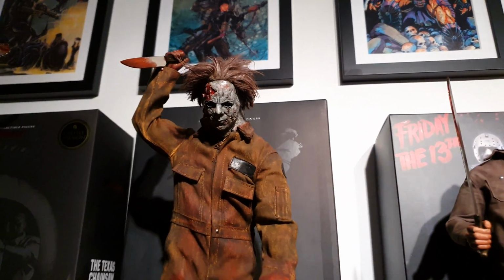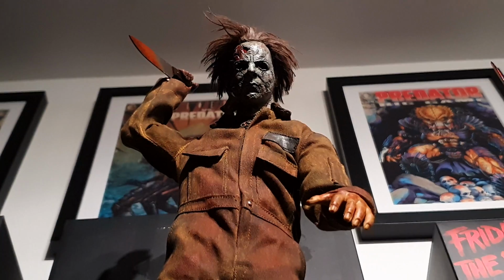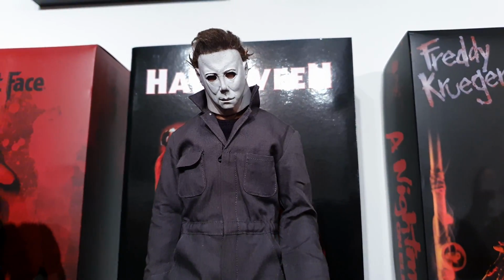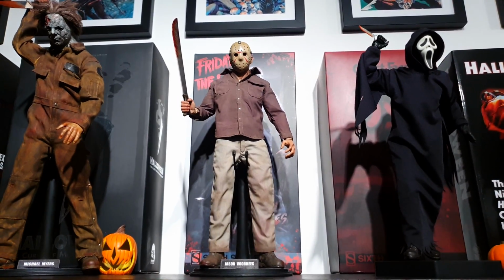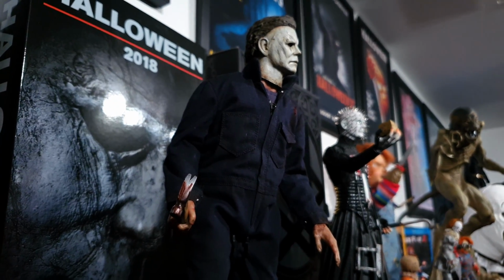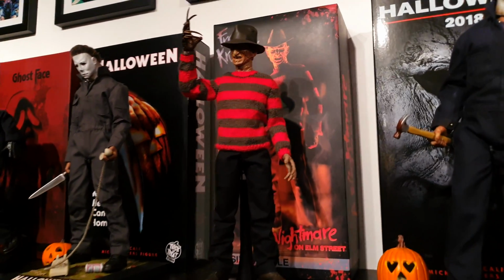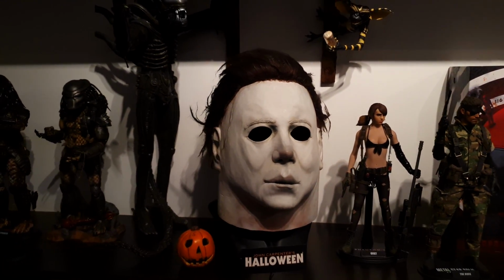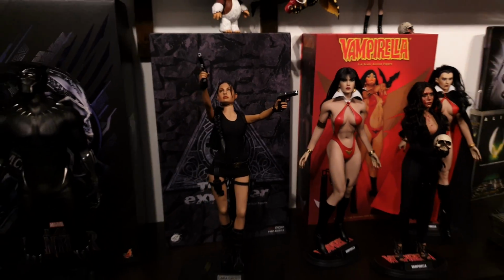CHECKING IN. THE HORROR COLLECTION REPOSE SESSION